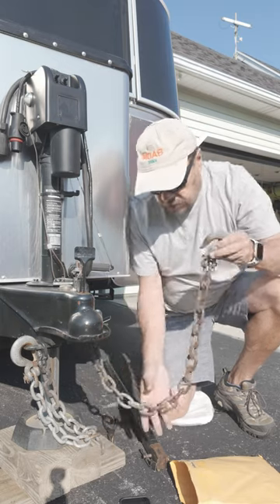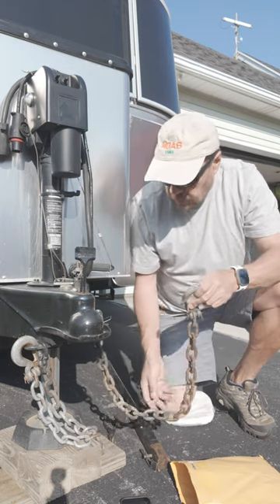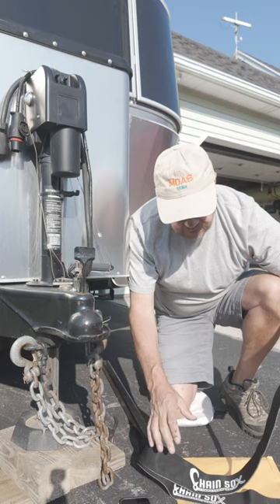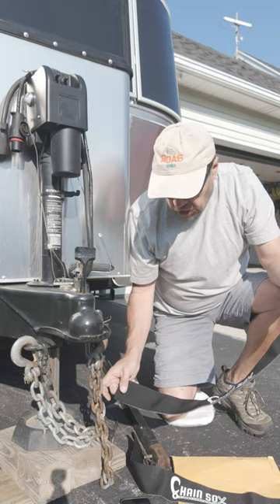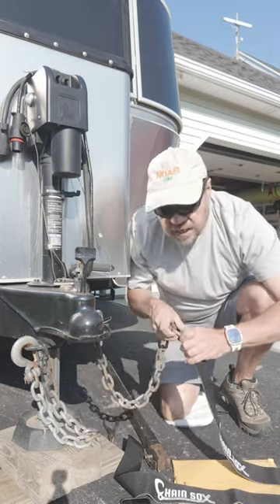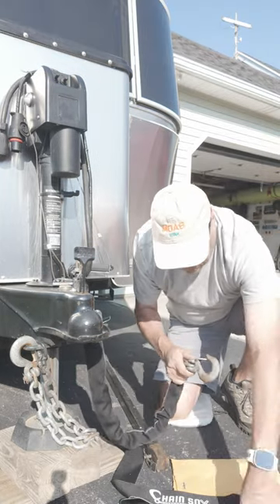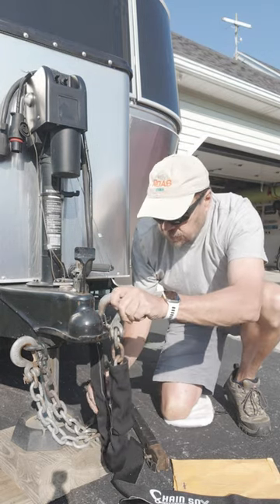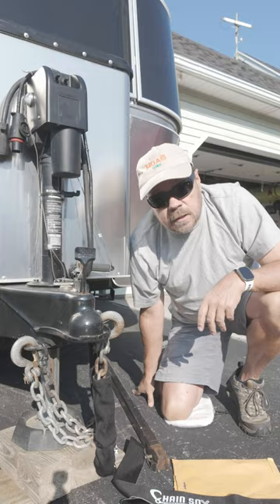Chain Socks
RV:  2017 Airstream 28 Flying Cloud
Truck:  2021 Ford F150 XLT 3.5 Ecoboost
Bikes: Rad Power Bikes Rad Mini
Kayaks: Hobie Oasis 14'

CAMERA GEAR